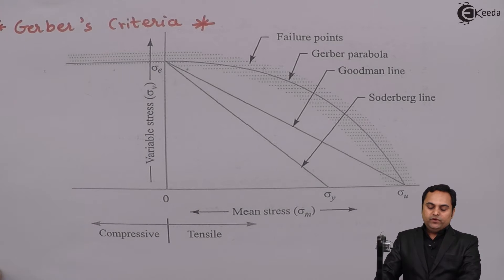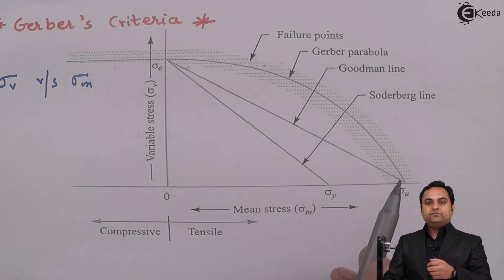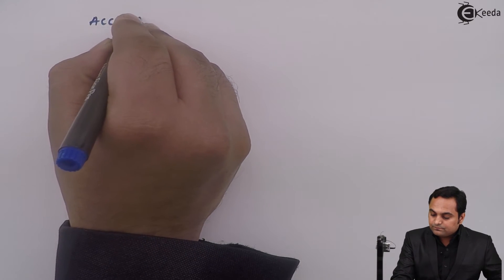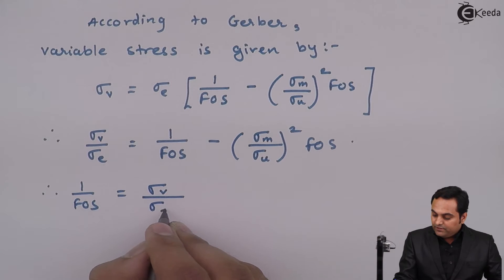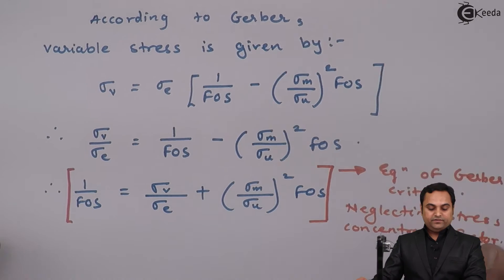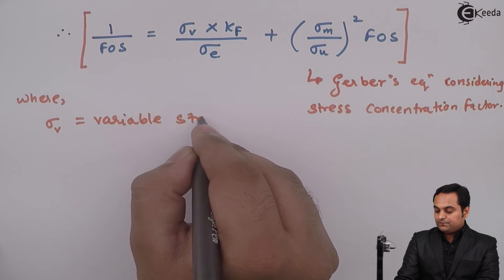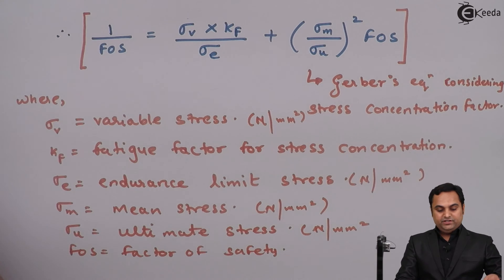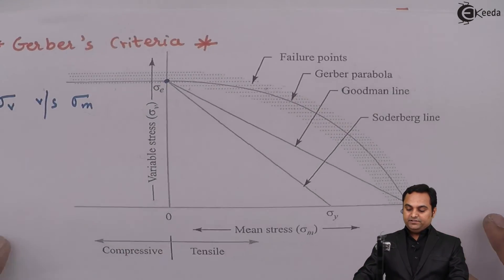Gerber’s Criteria - Theories of Elastic Failure - Strength of Materials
Video Name - Gerber’s Criteria

Watch the video lecture on Topic Gerber’s Criteria of Subject Strength of Materials by Professor Zafar Shaikh. Watch the Complete lecture on Engineering Academics with Ekeeda.

Happy Learning.